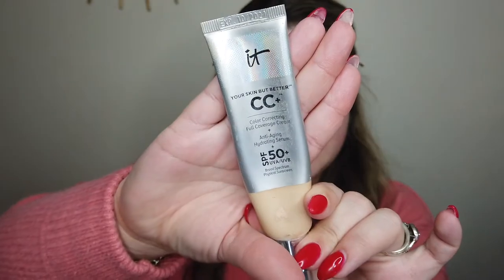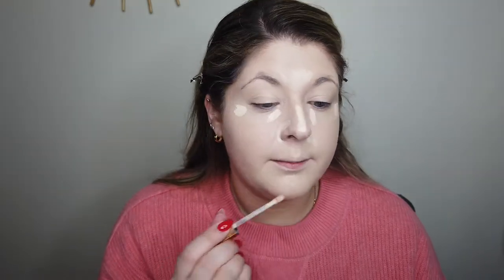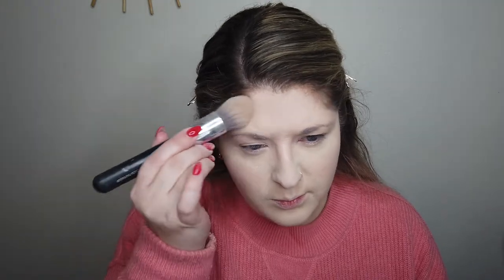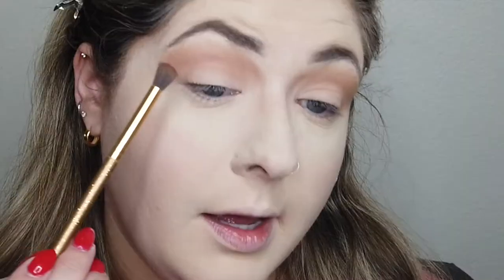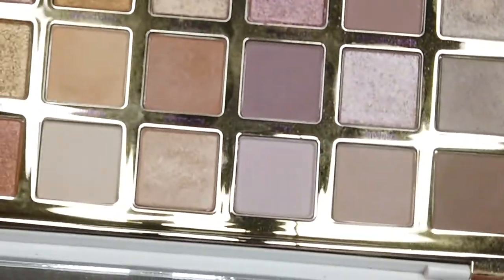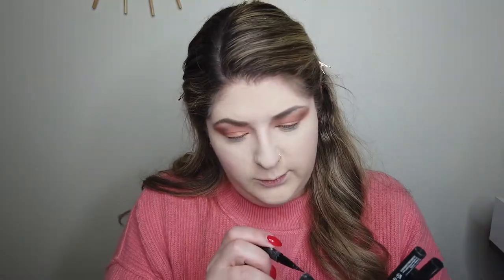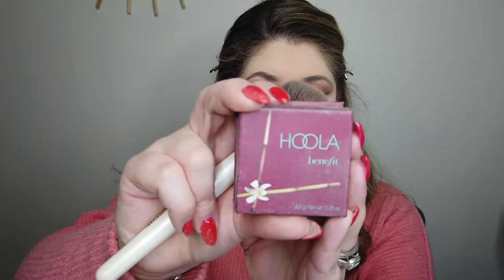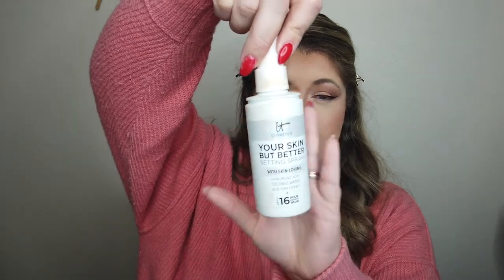VALENTINES MAKEUP LOOK | soft sultry glam makeup | BWTL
MOONRISE BY REED MATHIS
She No Dull Beat by Nana Kwabena

Hello hello hello, my name is Tori Lynn. I am a small town Oregonian girl starting this channel to build confidence and blossom as a human. I want to share my experiences and my love for all things beauty, fashion, lifestyle and home decor.